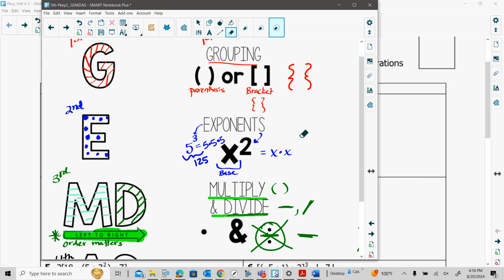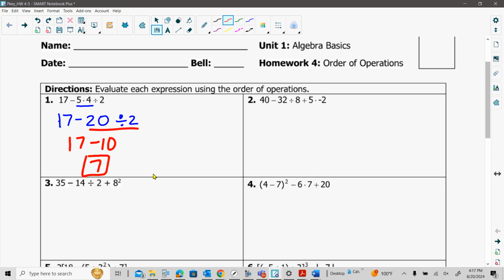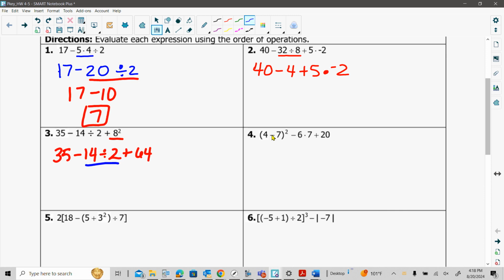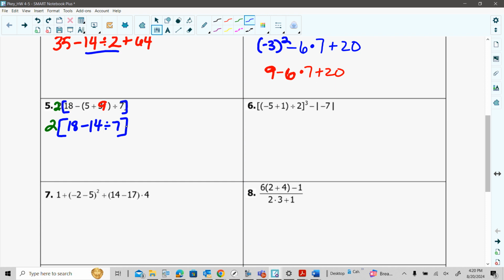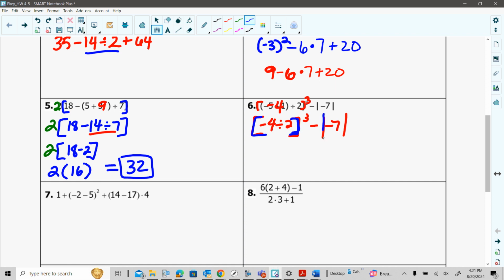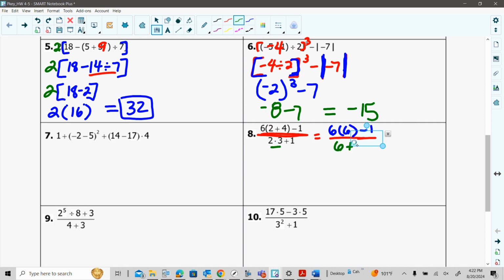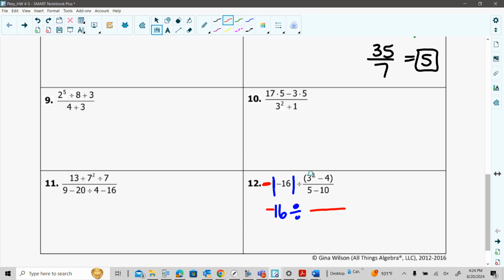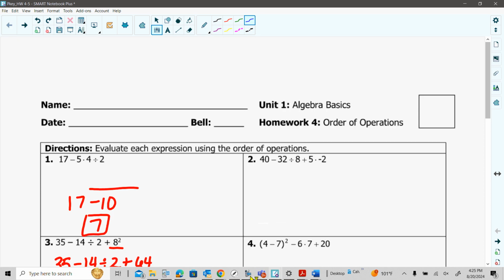HW4 Order of Operations